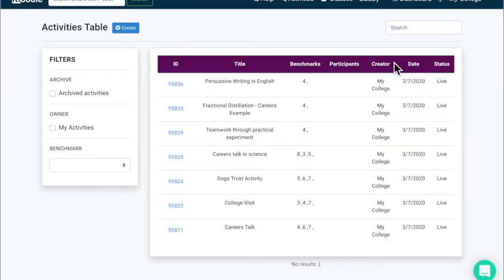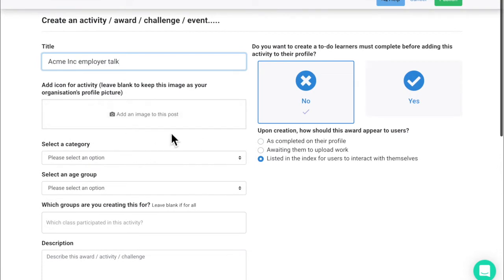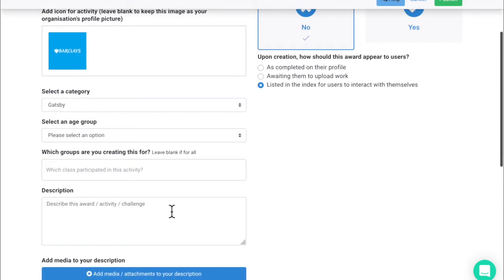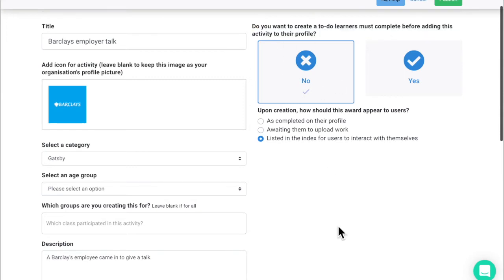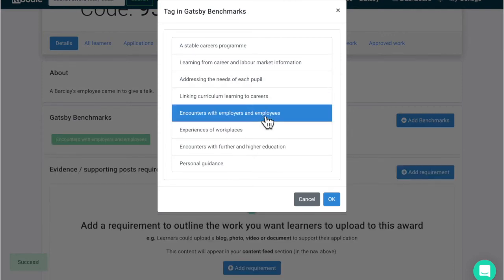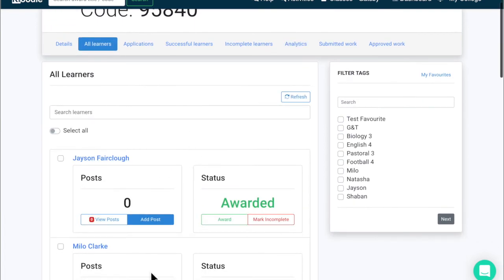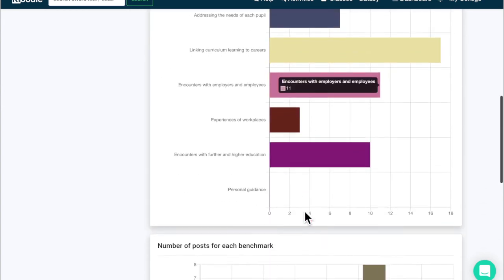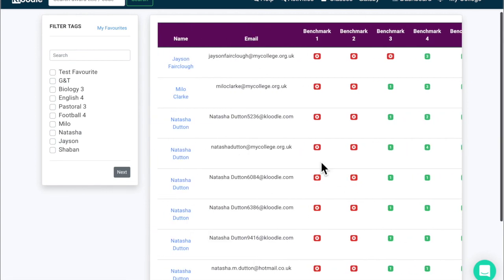Capturing Gatsby Activities on Kloodle